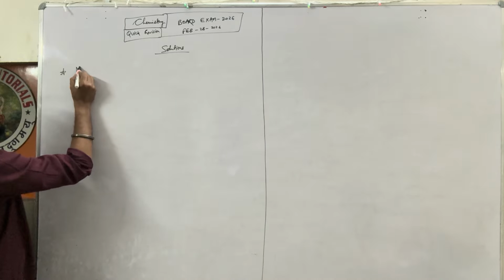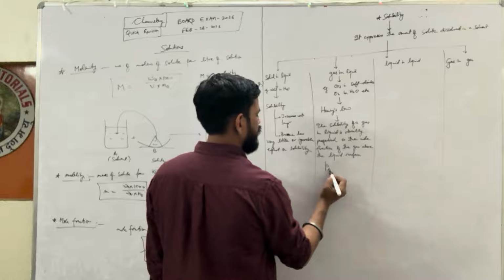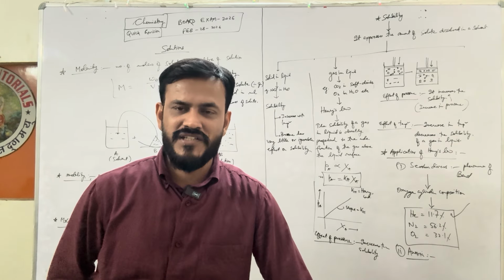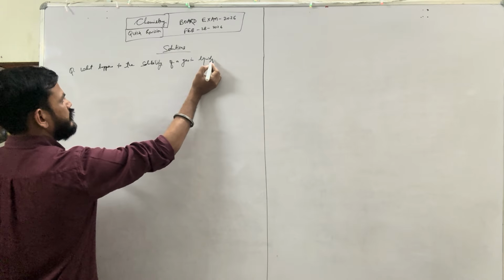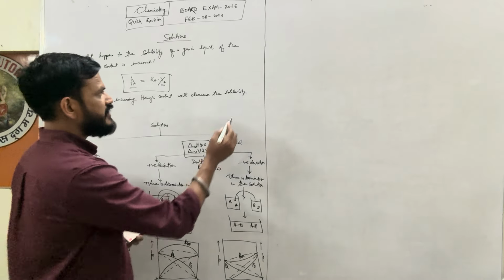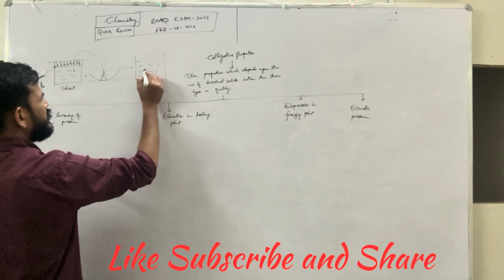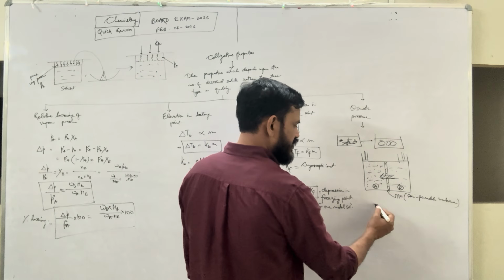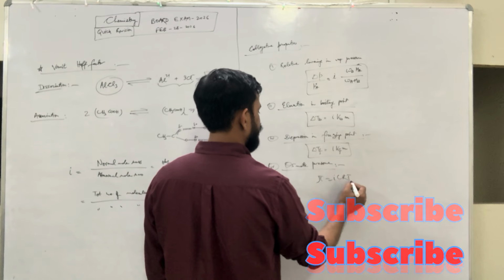CBSE Chemistry 2026: One Shot revision of Solutions for cbsechemistry2026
CBSE Chemistry 2026: One shot revision of Solutions and Important question for cbsechemistry2026